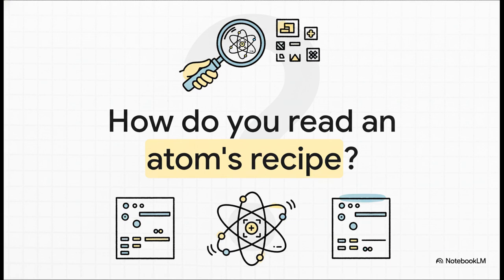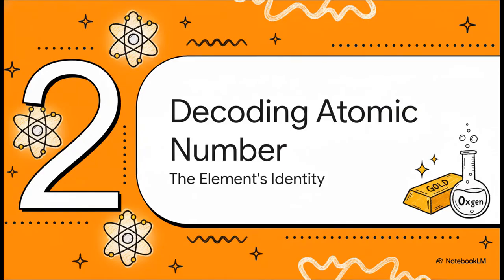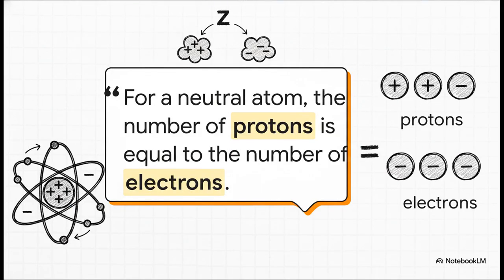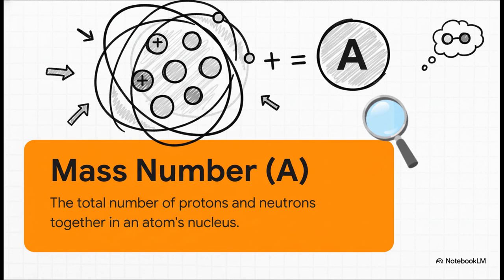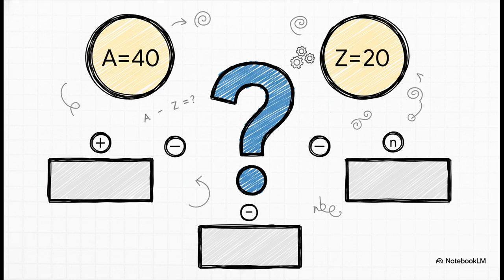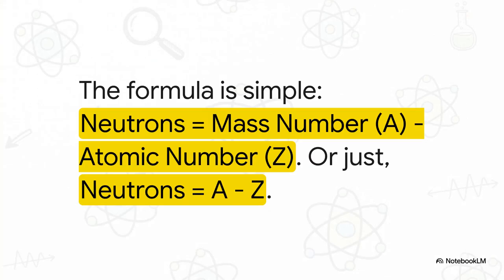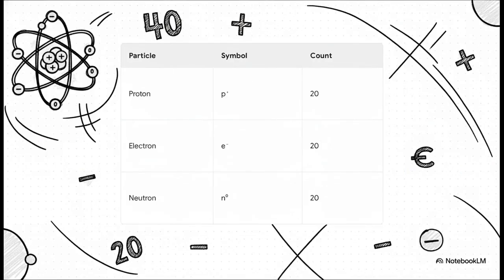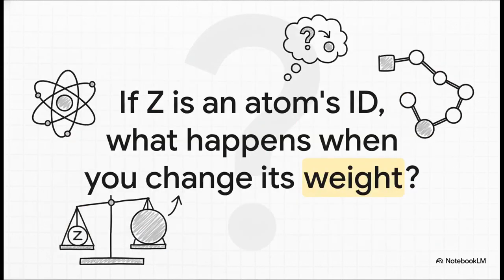Chemistry Chp#1 Sindh Board !